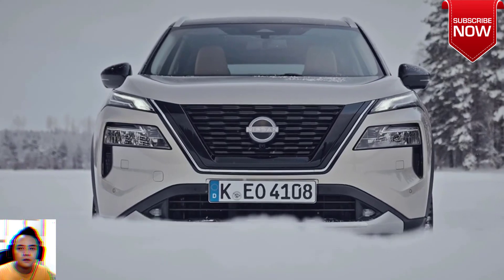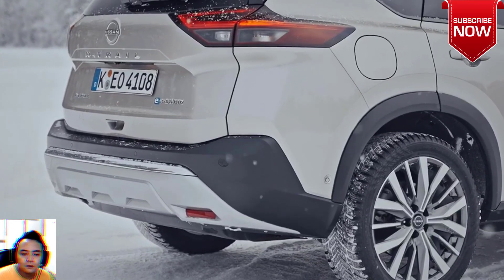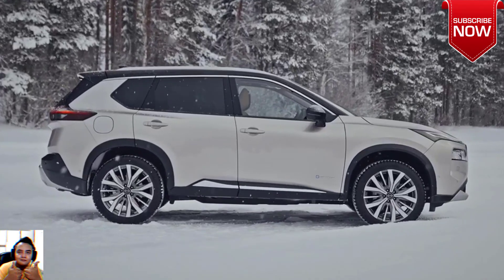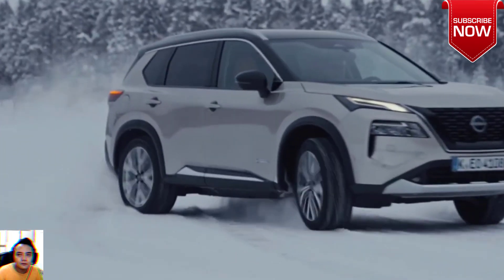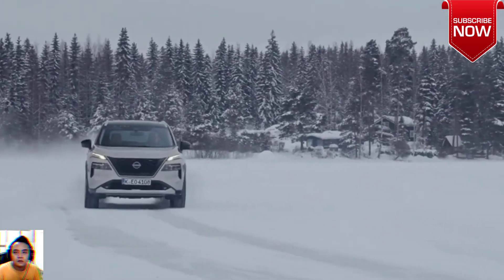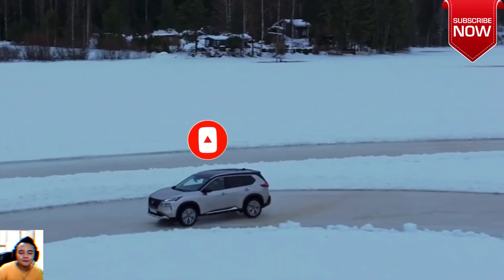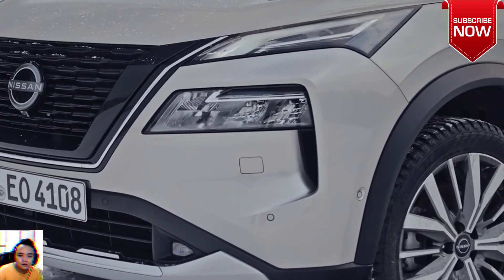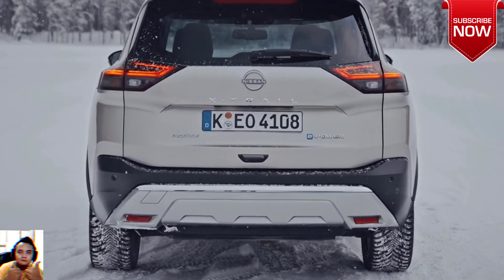The 2024 Nissan X Trail e POWER e 4ORCE Price starts from $49,990 and Hybrid Specs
With the 2024 Nissan X-Trail ST-L e-Power with e-4orce, the brand hopes to cash in on those who have been waiting a long time for an electrified RAV4 rival.

Nissan’s hybrid system is different to others on the market. The whole premise of e-Power is to offer hybrid efficiency with the drivability and performance of an electric vehicle. All versions of the X-Trail e-Power in Australia also come standard with dual-motor all-wheel drive, too.

This new variant serves as the entry point into the e-Power line-up, in a bid for the hybrid X-Trail to assert itself as a top pick in what is Australia’s most competitive new vehicle segment.

Should you skip the entree variant and head straight to the main courses that are the Ti and Ti-L models that will have you spending over $60,000 once they’re in your driveway?

How does the Nissan X-Trail fare vs its competitors?
View a detailed breakdown of the Nissan X-Trail against similarly sized vehicles.
How much does the Nissan X-Trail ST-L e-Power cost?
The new X-Trail ST-L e-Power with e-4orce starts from $49,990 before on-road costs – up $500 since the original announcement in April.

2024 Nissan X-Trail ST-L e-Power
That represents a $3200 premium over the petrol-powered X-Trail ST-L 4WD, which scores seven seats compared to the e-Power’s five-seat-only interior in Australia, and is just under $5000 more affordable than the Ti e-Power.

At a smidgen under $50,000 before on-road costs, the X-Trail ST-L e-Power is priced between the Toyota RAV4 GXL AWD Hybrid ($47,100) and the RAV4 XSE AWD Hybrid ($50,200). Keep in mind, the RAV4 is Australia’s best-selling SUV right now largely off the back of its in-demand hybrid versions.

Kia won’t have its Sportage HEV in the market until early next year, while Hyundai will likely make you wait for the facelifted Tucson late next year for an electrified engine option. The X-Trail’s twin-under-the-skin, the Mitsubishi Outlander, offers a plug-in hybrid version but it starts at thousands more in its most basic guise.

The latest Honda CR-V shapes up as solid competition, though currently the only hybrid available is the RS flagship which comes in at just under $60,000 drive-away. There’s little in the way of competition for under $50k unless you’re looking at something like the front-drive GWM Haval H6 Ultra HEV (from $44,990 D/A).

2024 Nissan X-Trail ST-L e-Power
2024 Nissan X-Trail e-Power pricing:

Nissan X-Trail ST-L e-Power with e-4orce: $49,990
Nissan X-Trail Ti e-Power with e-4orce: $54,690
Nissan X-Trail Ti-L e-Power with e-4orce: $57,690

Gemonmimabebi